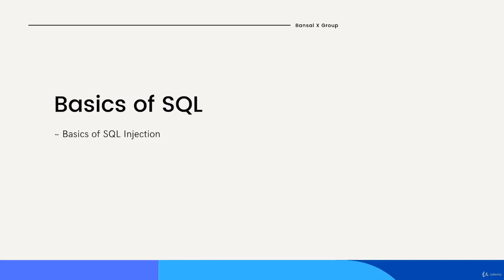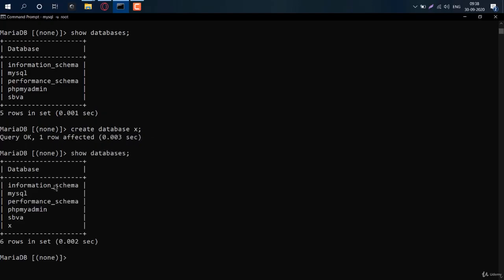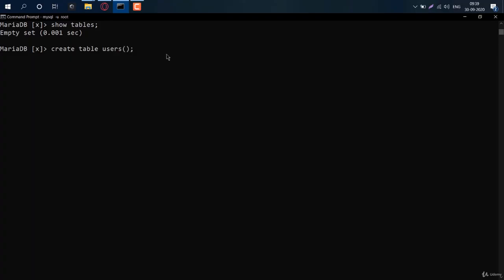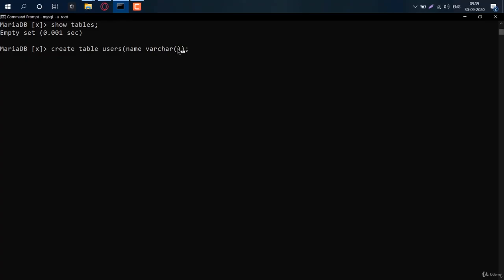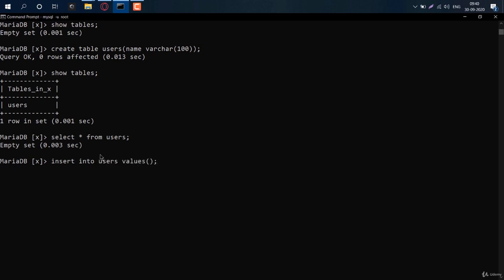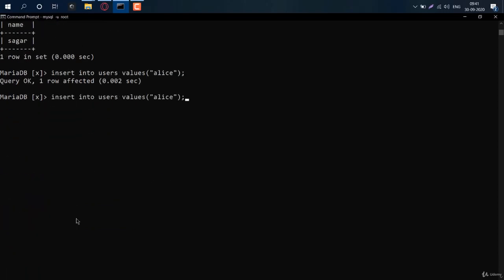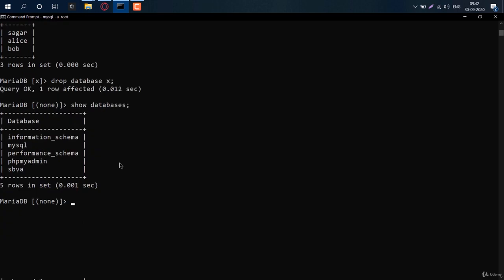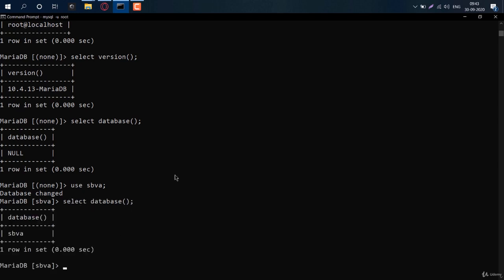The Complete SQL Injections Udemy 4